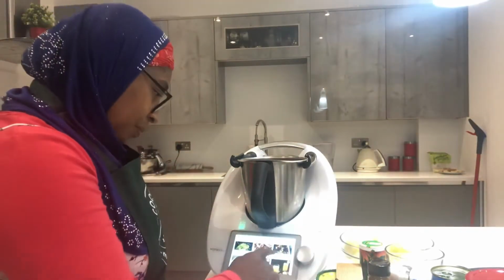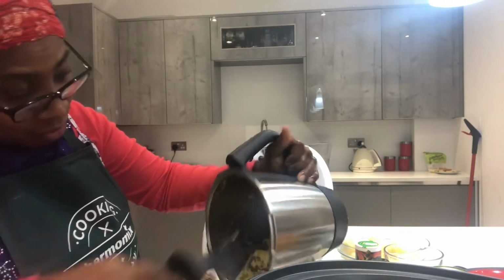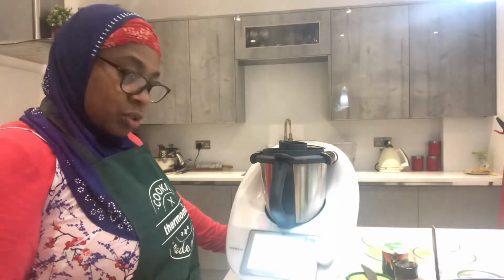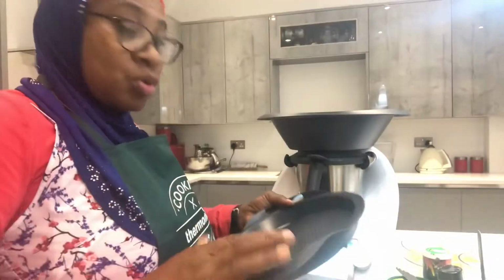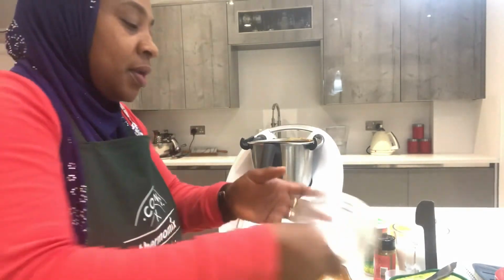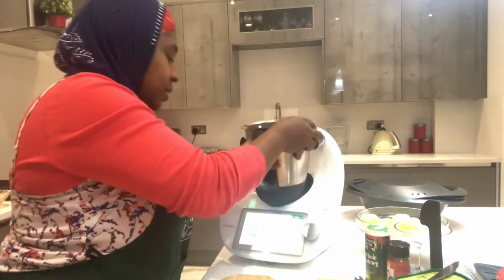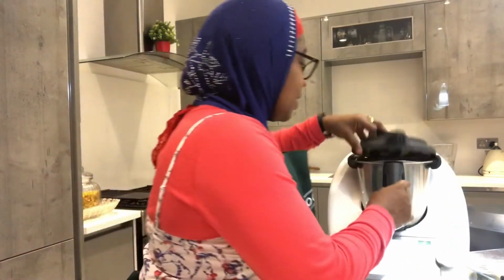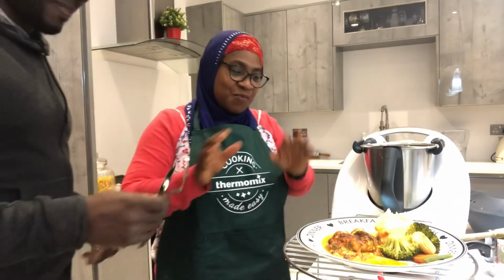Pizzola and Mashed Potatoes with veggies! In the Thermomix!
Yayyyyyyy another video is out! A delicious meal made by the thermomix to enjoy with family and friends!
We also have a verdict to taste this amazing meal at the end!